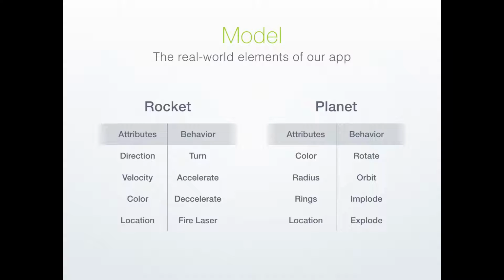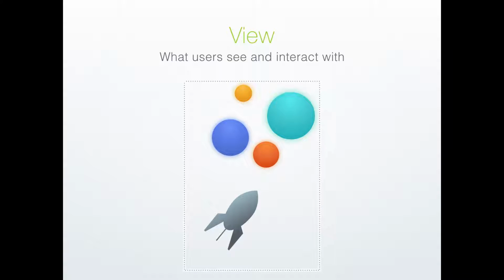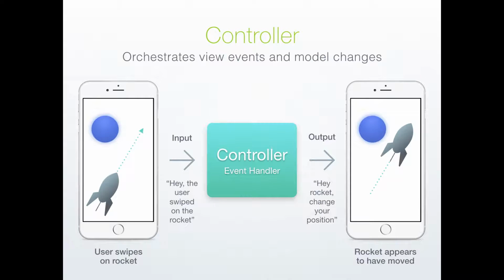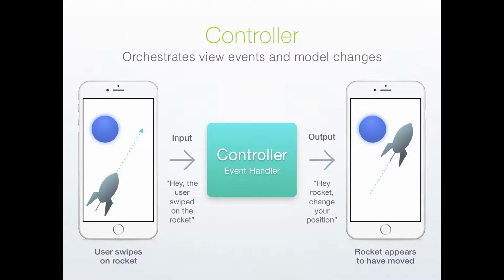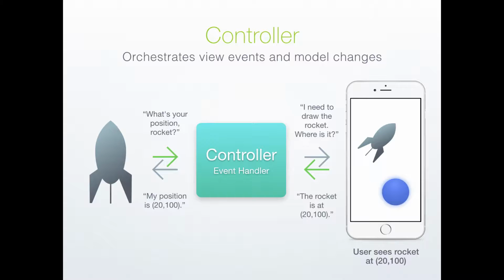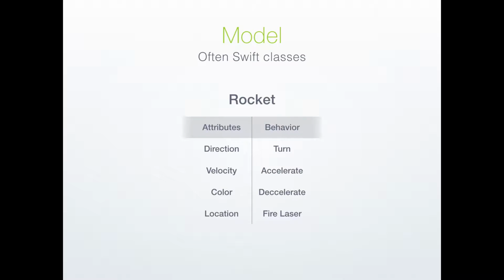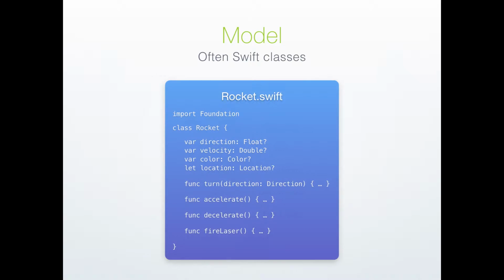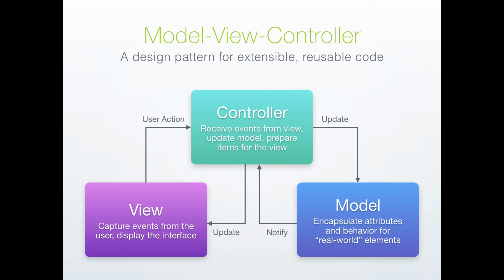Model-View-Controller (MVC)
In this video we go in-depth into the software design pattern of MVC and aim to gain a strong conceptual understanding, so that when we apply this later, it goes smoothly.

Note: there's nothing to follow along with in this video, it's mostly just a lecture to watch.